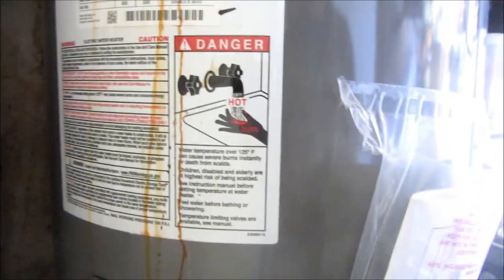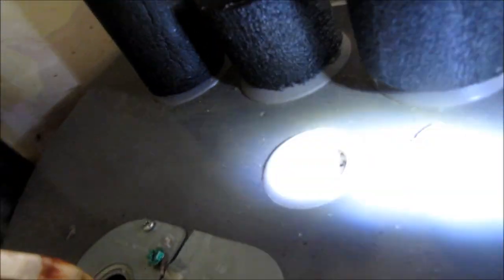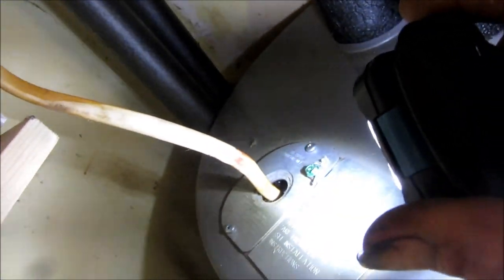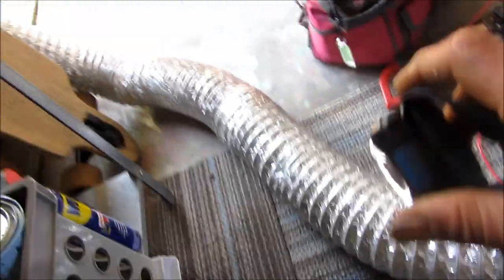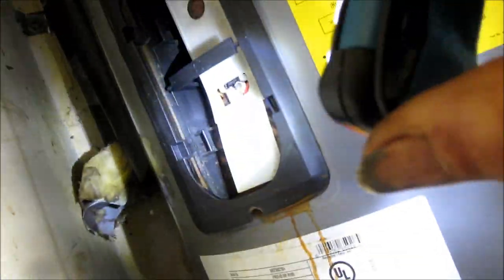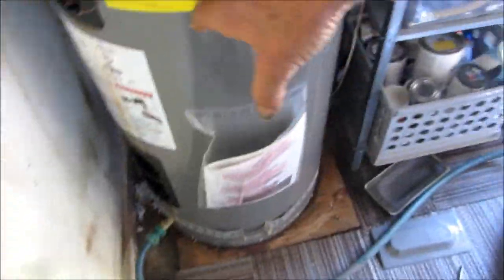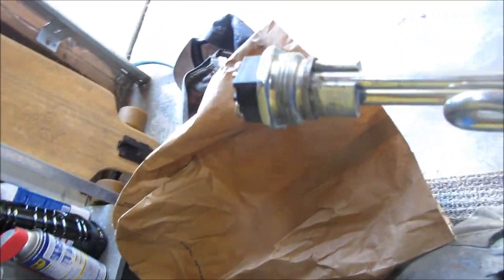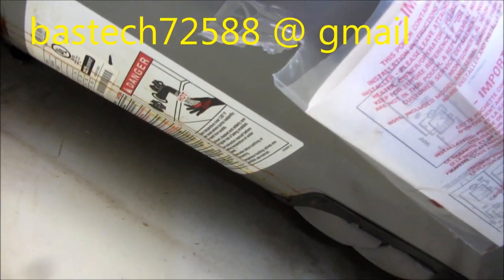electric water heater leaks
For entertainment only, consult a professional, working on heaters is dangerous.Econo Handy Services, 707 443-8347